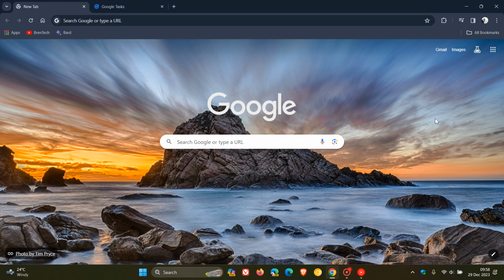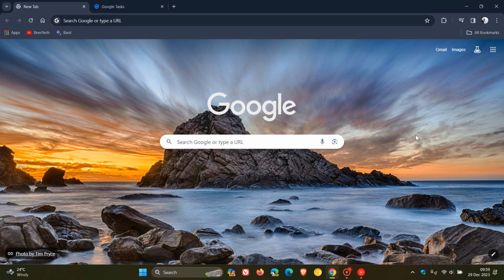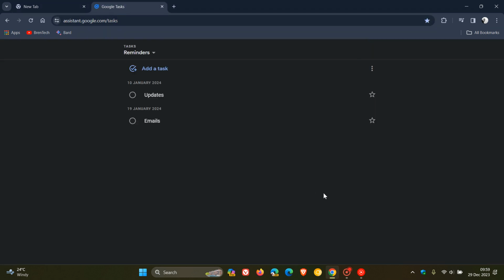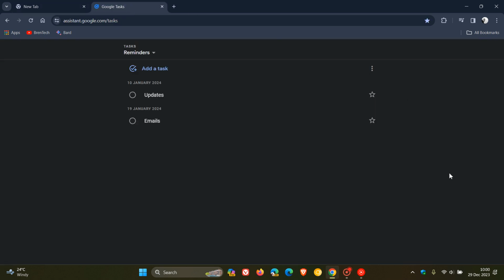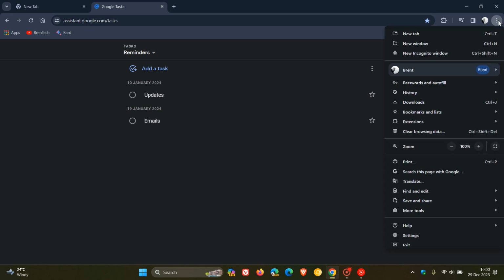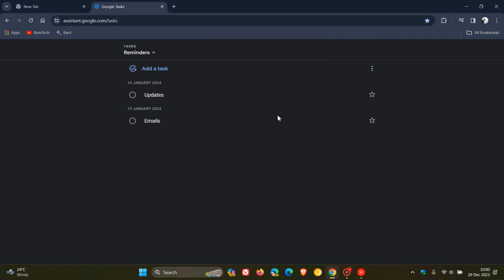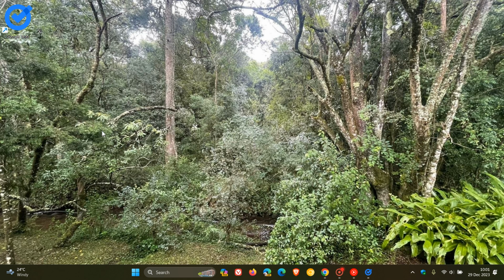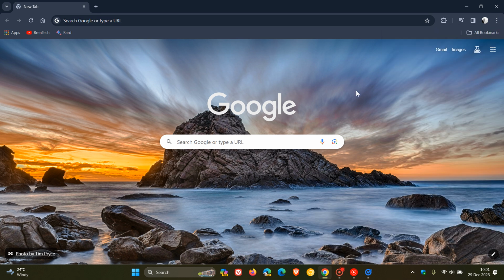Where is "Create shortcut" located in Chrome UI Refresh | How to Create a Google Tasks Web App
Google has changed the location of the Sharing options that were previously available in the address bar, as part of the Chrome UI Refresh 2023.
Where is "Cast" located in Chrome UI Refresh - How to Add Chromecast to the Toolbar permanently